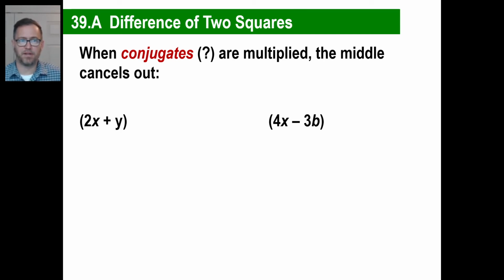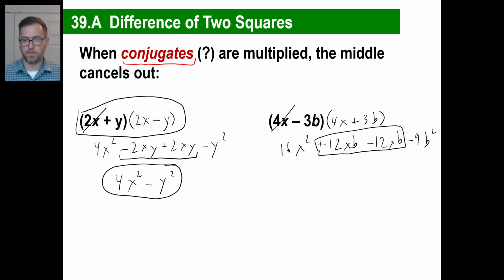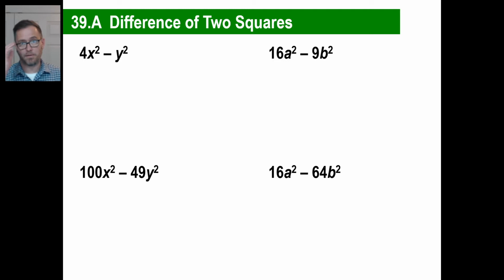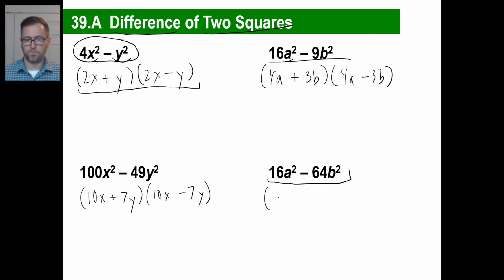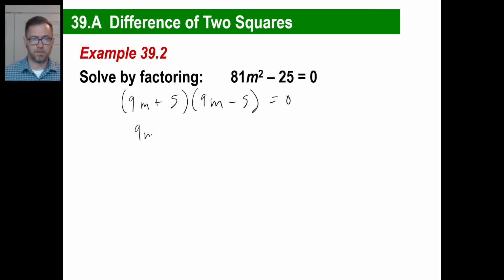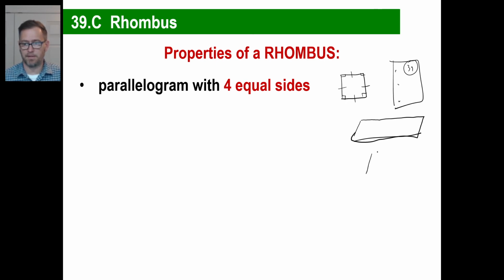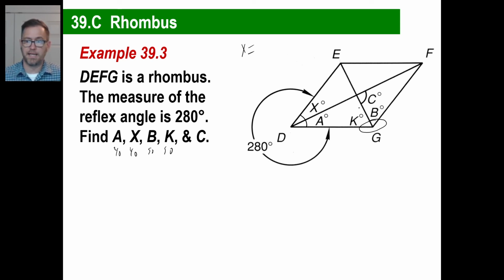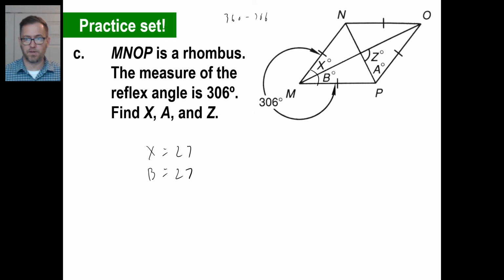Saxon Math - Algebra 2: 3rd Edition (Lesson 39 - Difference of Two Squares, Parallelogram Proof)